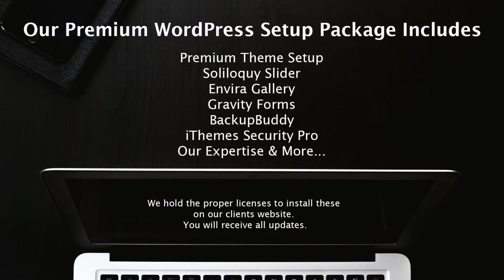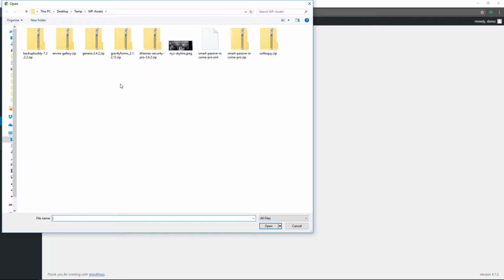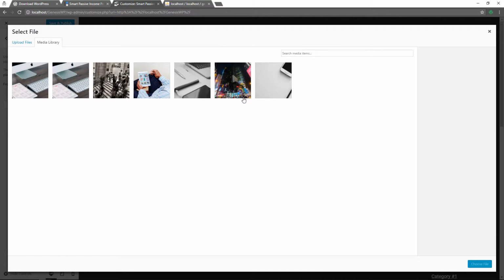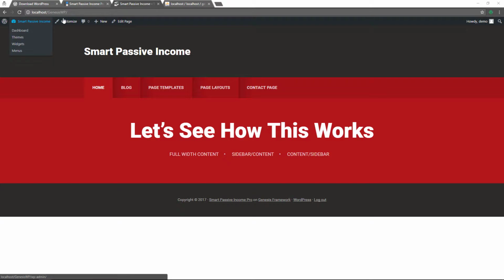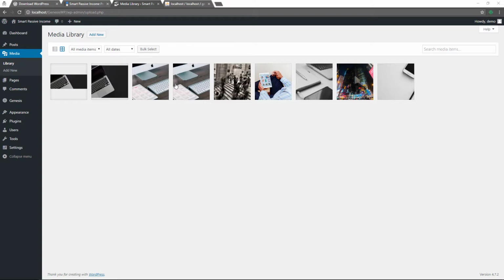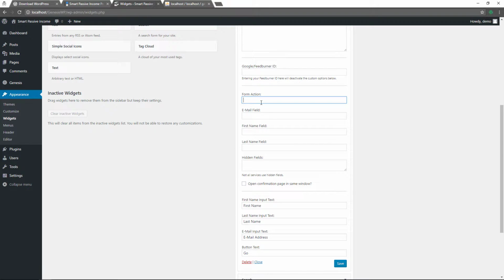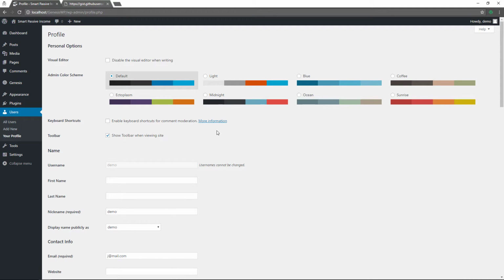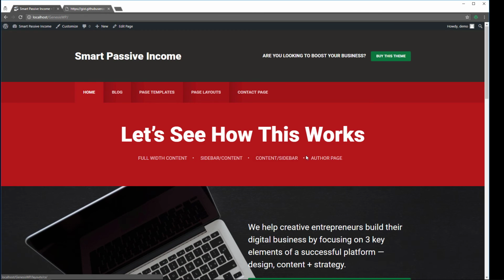Genesis Framework & Smart Passive Income - How To Make a Small Business WordPress Website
Get the Genesis Framework and Smart Passive Income Child Theme.

In this video I will show you How To Make a Small Business WordPress Website using the Genesis Framework and the Smart Passive Income Pro Theme.

The Smart Passive Income Pro theme weaves together these essential elements. It features striking design and strategic content areas that will make your online business unforgettable.

Theme Options:
Use options to get up and running in minutes and start customizing your new site with just a few clicks of the mouse.

Theme Customizer:
The theme customizer allows you to tweak settings, background images, colors, and content and see a preview of those changes in real time.

Customizable Header:
Upload your own logo with the press of a button. Full support for text-based logos for those just getting started.

eCommerce:
This is a flexible eCommerce theme that is pre-styled for WooCommerce so you can easily set up your online store.

Widget Areas:
Build up your site with 8 different widget areas that you can customize to fit your brand.

Mobile Responsive:
This theme is mobile responsive, meaning your website will be perfectly optimized for every browser, device, and screen size.

If you need help setting up the Genesis Framework and the Smart Passive Income Pro Child Theme, touch base with s since we hold the proper license so we can use it on our clients WordPress powered Websites.

We also include a list of Premium WordPress Plugins that will take you to the next level. We save you money and you get the functionality you need without having to break the bank.

You will receive all updates.